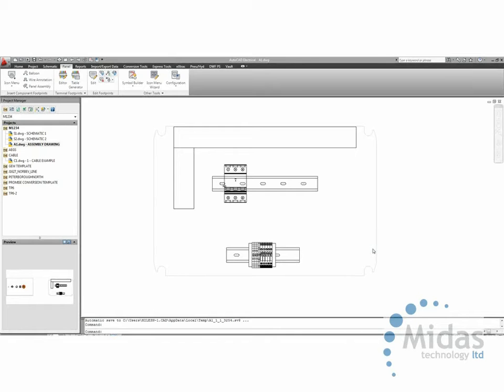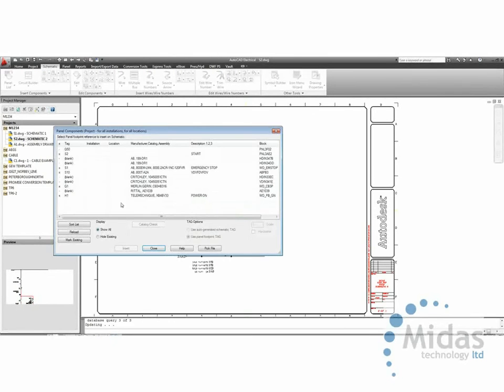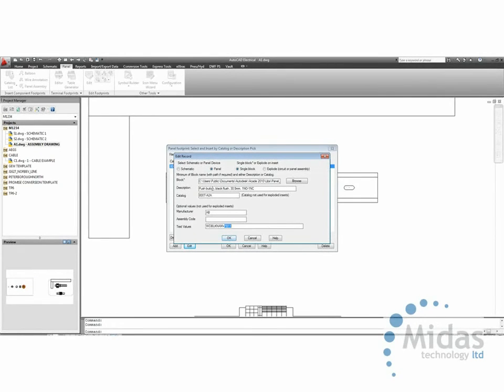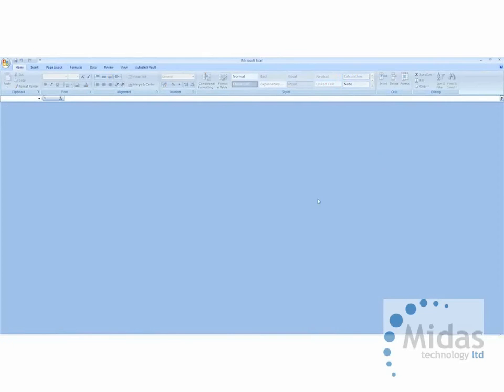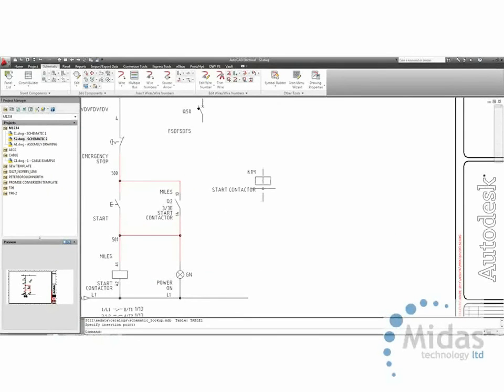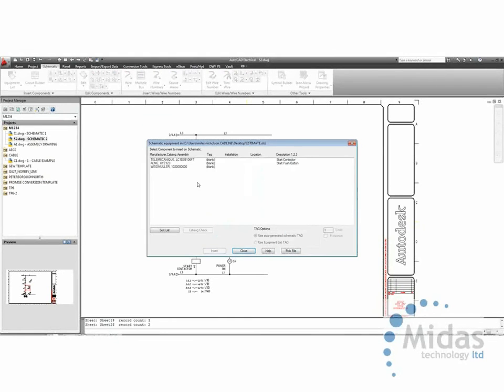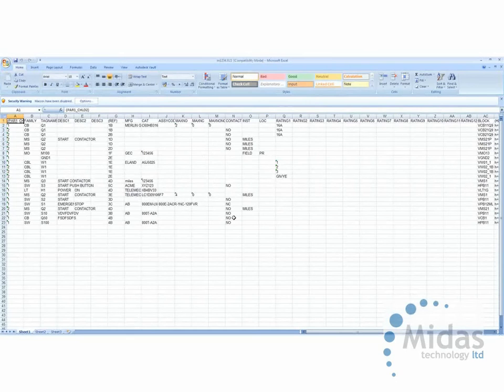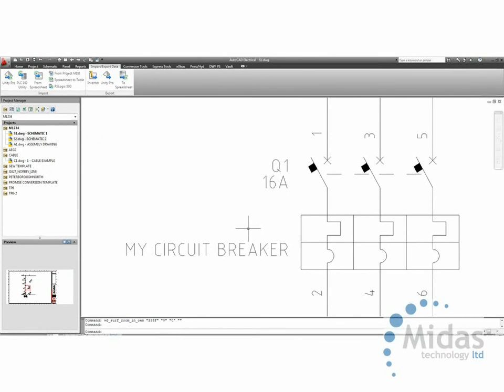AutoCAD Electrical 2011 Live! - Reverse Engineering